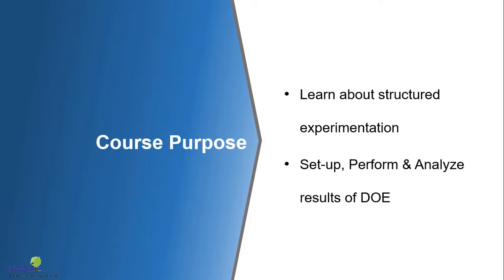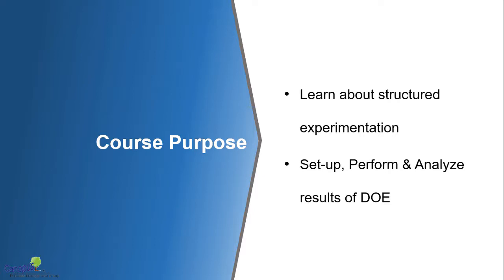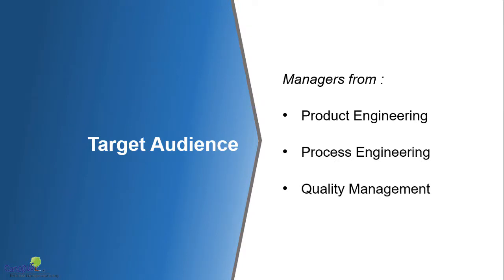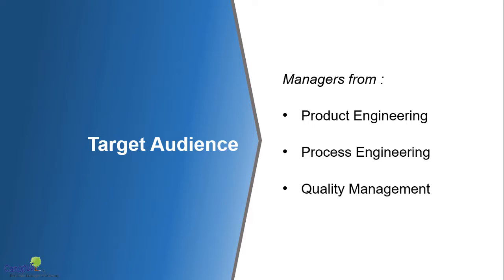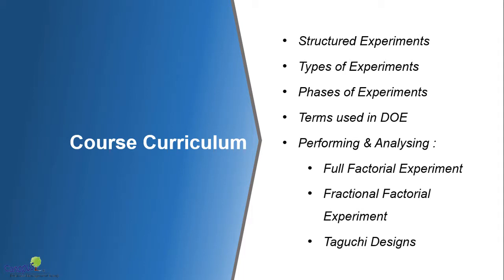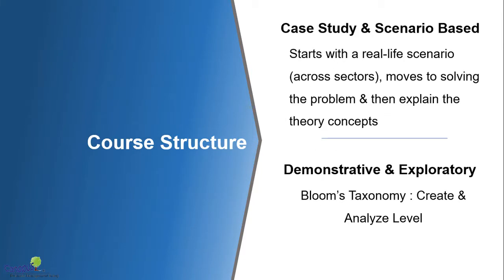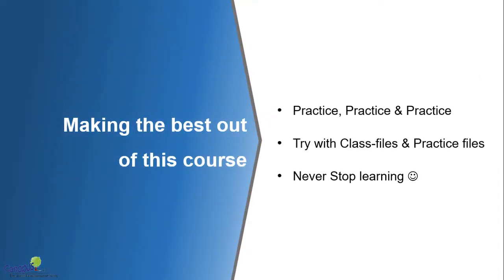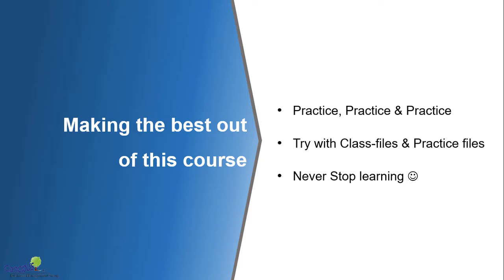Understanding Design of Experiments and its Need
This video helps you to understand DOE and its need

DesignOfExperiments (DOE) is an efficient method to determine the relationship between input factors affecting a process and output of the process